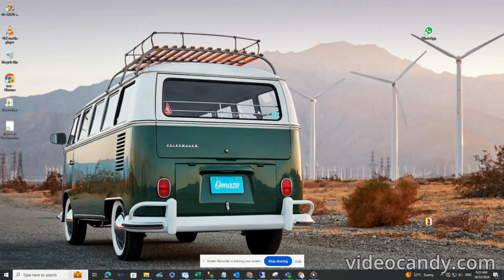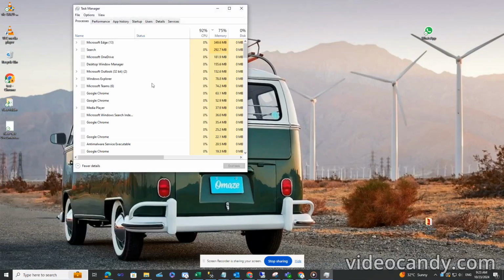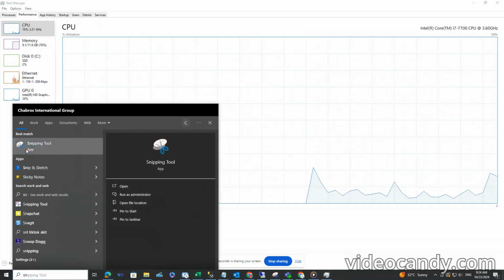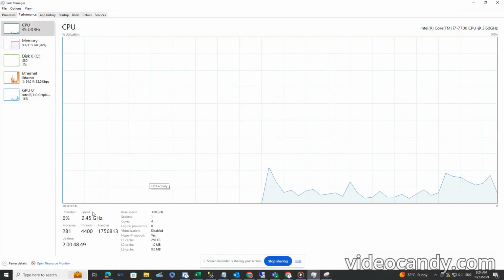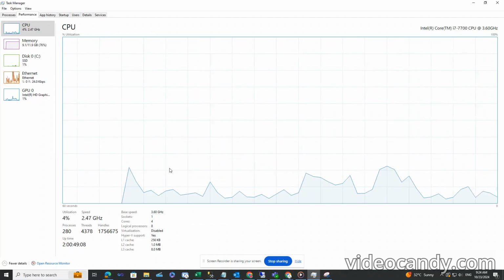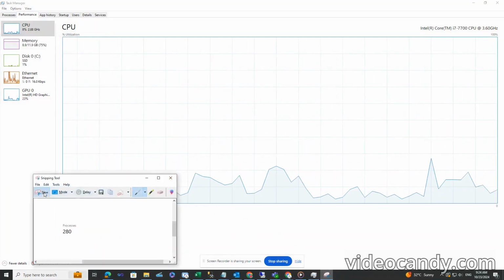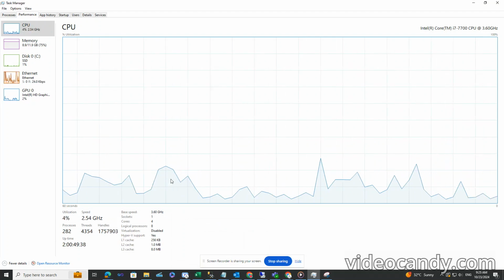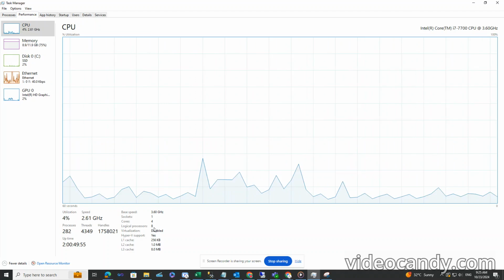What’s Your CPU Really Doing? Inside Your Windows Processor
In this video, we explore how to monitor your CPU's performance using Windows Task Manager. From understanding CPU utilization, speed, and cores, to learning about processes, threads, and caches, this guide will help you make sense of what's going on inside your computer. Whether you're running demanding software or just curious about how your system works, this video covers all the essential details to keep your processor running smoothly.

Timestamps:
0:00 - Intro
0:30 - How to open Task Manager
1:00 - CPU Utilization
1:30 - CPU Speed
2:00 - Processes, Threads & Handles
2:30 - Cores & Logical Processors
3:00 - Base Speed & Caches
3:30 - Conclusion